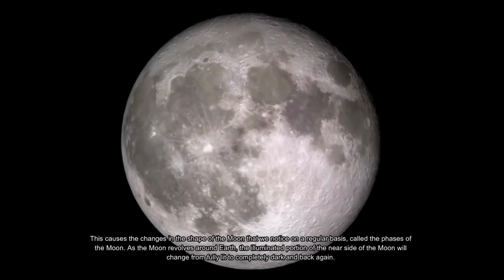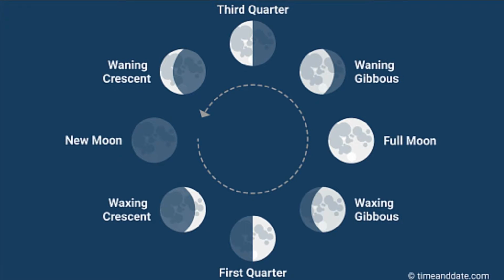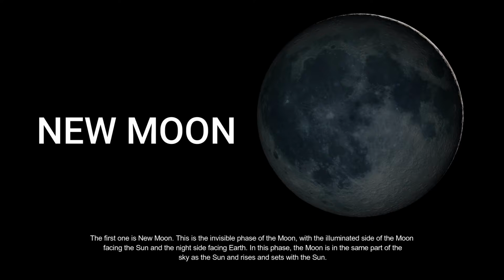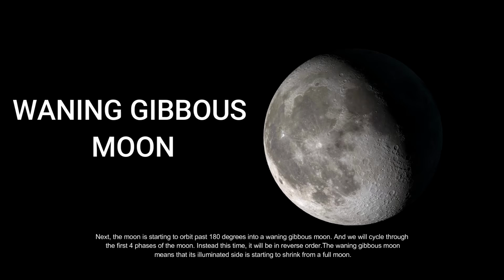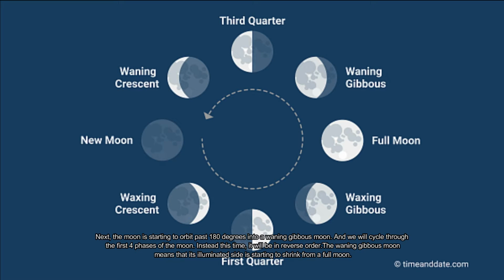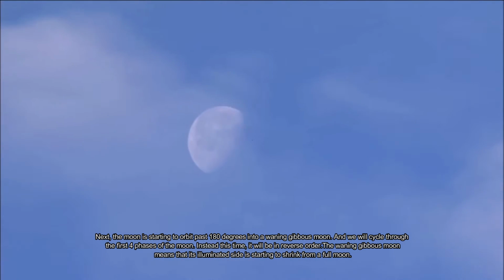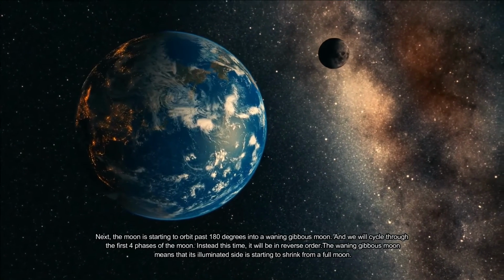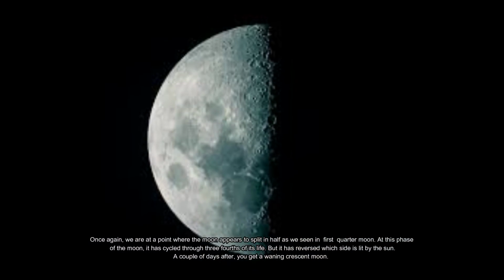Phases of the Moon | Rotational of Earth and the Moon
The moon changes its shape almost every night. But why? The phases of the moon are caused by the light from the sun and the moon's orbit around the Earth. From new moon through waxing crescent, quarter, gibbous, full moon, and waning back to new moon again, come learn about the cycle of shapes the moon takes (or rather, appears to take) as it travels around our planet.